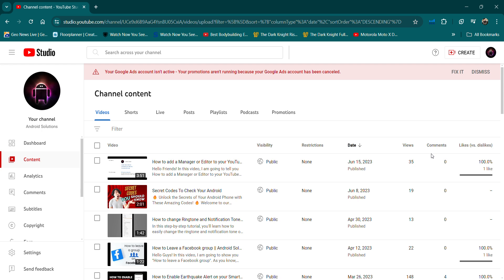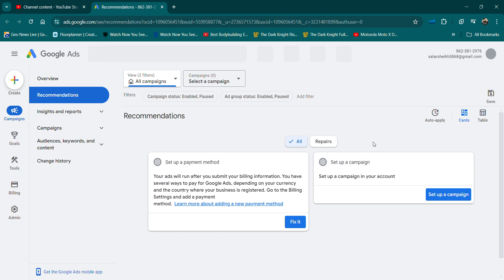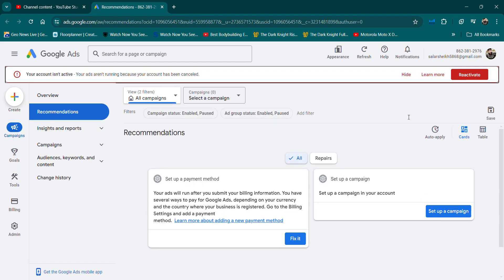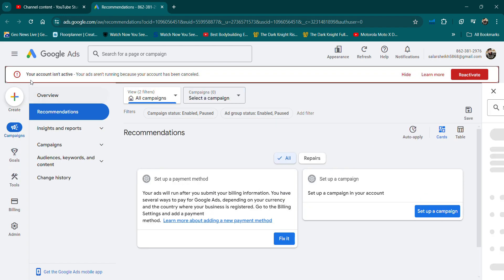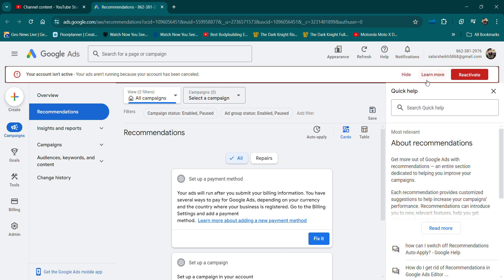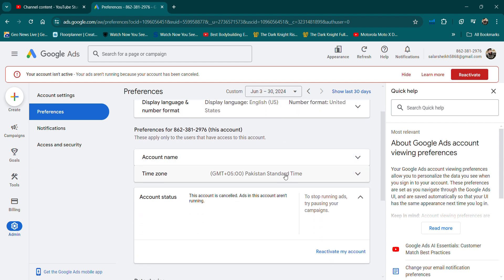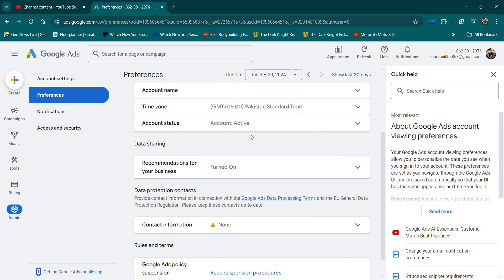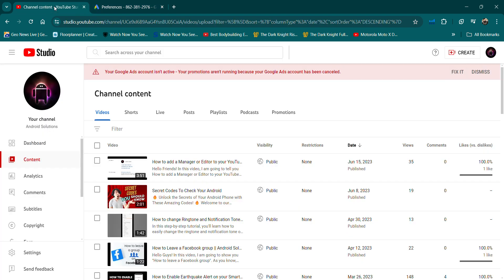Your Account isn't Active - Your ads aren't running because your account has been canceled - Solve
Hello Guys
Welcome to Android Solutions! If you're seeing the message "Your Account isn't Active - Your ads aren't running because your account has been canceled," don't worry. In this video, I'll show you step-by-step how to resolve this issue and get your ads back up and running in no time.
By following the steps you can easily solve Your Account inactive problem. After that, your Google account activation process will be completed, and you can run ads on Google.

📌 Don't Miss Out:

💬 Have Questions?
Drop your queries in the comments section below, and we'll be happy to help you out!